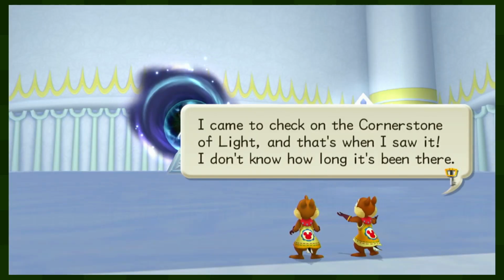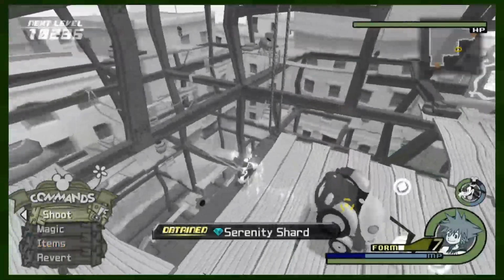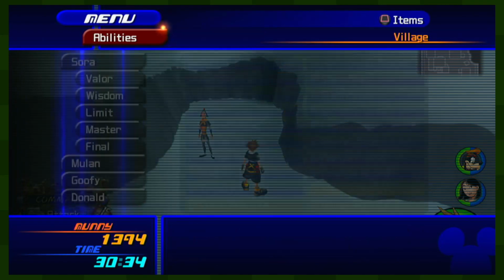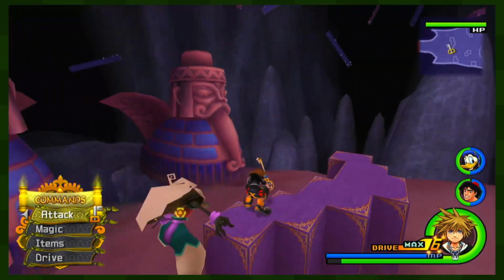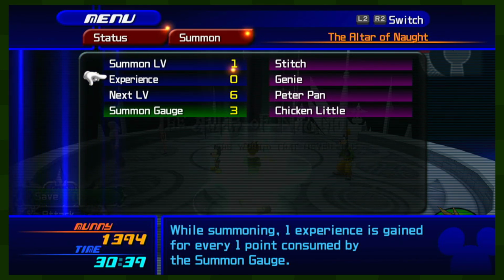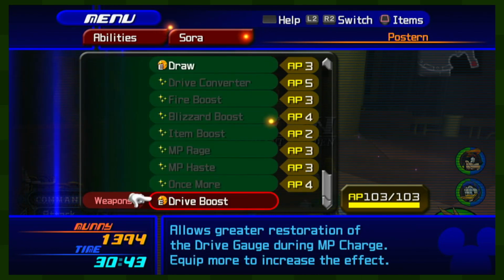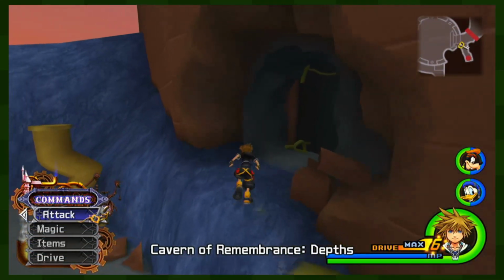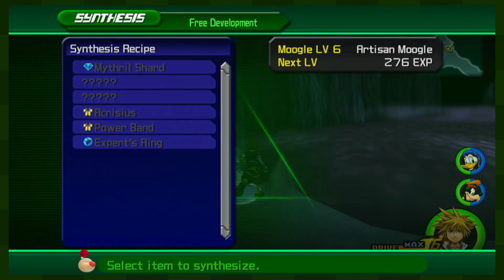Let's Play Kingdom Hearts II [72] Where I Grind Forms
Today I'm showing off where I think are the best places to grind the various forms in the game!